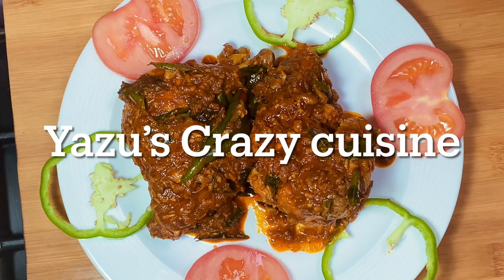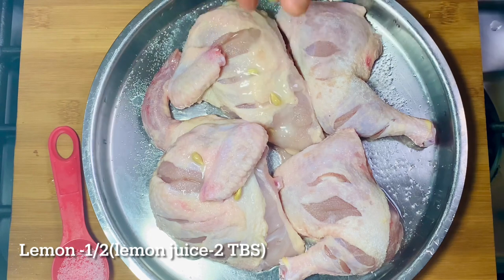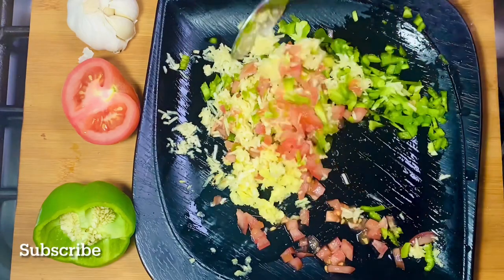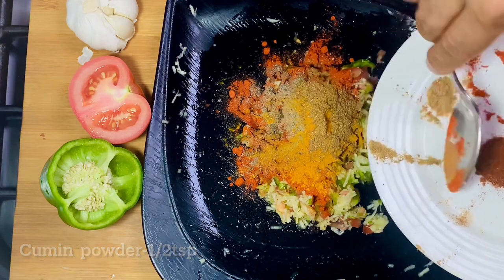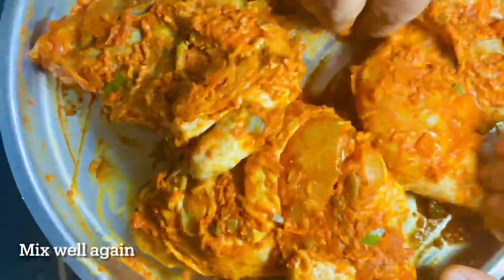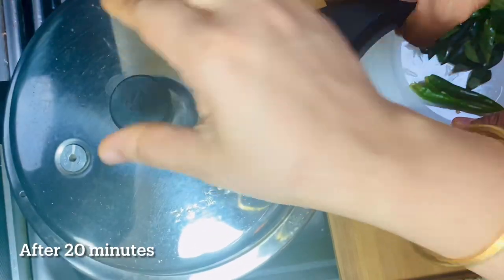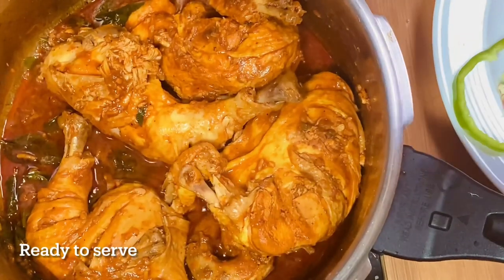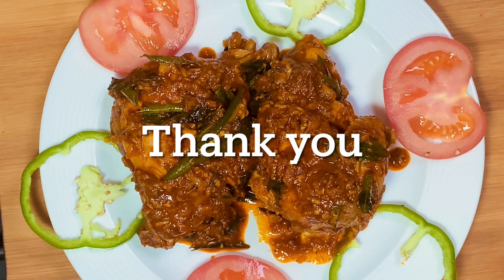Spicy Garlic Chicken [ Easy COOKER CHICKEN ] Malayalam Recipe Video | Cooking with |243rd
Mouth watering recipe,super easy and quick recipe for spicy garlic chicken, taste guaranteed. 243rd Cooking Video from @YazusCrazycuisine  . Within 20 minutes trending Cooker full  Chicken modified for bachelor  /കുക്കർ ചിക്കൻ/Full chicken roast in cooker.
This recipe is very easy to customize. Feel free to get creative and use your favorite herbs and seasonings! since we started using pressure cooker. Everything cooks up so fast and the flavors are extremely good ! This recipe for pressure cooker whole chicken is something we have  been testing how to make full roast chicken very easy .
A pressure cooker can change your life in the kitchen. It can certainly save you time that that you can spend doing other things!  it was always quite a process to infuse a chicken with flavor and get it fully cooked, while also keeping meat moist. we brined, marinated, “dry aged” in our fridge overnight, chicken was rarely as moist or flavorful as what I’d enjoy in a high-end restaurant until now. a pressure cooker is an indispensable tool for healthy cooking in a hurry. There’s no advance preparation, no brining or basting. And in the short time it cooks, you’ll have just enough time to make your sides.
Spicy garlic chicken recipe Malayalam | bachelor special | cooking with | cooker chicken | 243rd
Ingredients:
Chicken -1
Garlic - 1 grated (full)
Grated ginger - 1 TBS
Capsicum -1/2
Tomato - 1/2
Chili powder - 2 TBS

ഈ പാചകക്കുറിപ്പ് ഇഷ്ടാനുസൃതമാക്കാൻ വളരെ എളുപ്പമാണ്. സർഗ്ഗാത്മകത നേടാൻ നിങ്ങളുടെ പ്രിയപ്പെട്ട ഔഷധസസ്യങ്ങളും,  മസാല കൂട്ടുകളും,  സുഗന്ധങ്ങളും ഉപയോഗിക്കാൻ മടിക്കേണ്ടതില്ല!
ഞങ്ങൾ പ്രഷർ കുക്കർ ഉപയോഗിക്കാൻ തുടങ്ങിയപ്പോൾ മുതൽ എല്ലാം വളരെ വേഗത്തിൽ പാചകം ചെയ്യുന്നു,   ഈ പാചകക്കുറിപ്പ് എങ്ങനെ ഫുൾ ചിക്കൻ  റോസ്റ്റ്  വളരെ എളുപ്പമാക്കാം  എന്ന് ഞങ്ങൾ പരീക്ഷിച്ചുകൊണ്ടിരിക്കുകയാണ്.
ശരിയായി ഉപയോഗിച്ചാൽ, ഇന്നത്തെ പ്രഷർ കുക്കറുകൾ നിങ്ങളുടെ അടുക്കളയിലെ മറ്റേതൊരു ഉപകരണങ്ങളേക്കാളും അപകടകരമല്ല..നിങ്ങൾക്ക് മറ്റ് കാര്യങ്ങൾ ചെയ്യുന്നതിന്  ചെലവഴിക്കാൻ കഴിയുന്ന നിങ്ങളുടെ സമയം തീർച്ചയായും ഇത് ലാഭിക്കും! ഒരു ചിക്കൻ‌ പൂർണ്ണമായും പാകം ചെയ്യുന്നതും എല്ലായ്പ്പോഴും ഒരു പ്രക്രിയയായിരുന്നു.
 തിടുക്കത്തിൽ ആരോഗ്യകരമായ പാചകത്തിന് ഒഴിച്ചുകൂടാനാവാത്ത ഉപകരണമാണ് പ്രഷർ കുക്കർ.ചുവടെയുള്ള പ്രഷർ കുക്കർ ചിക്കൻ പാചകക്കുറിപ്പ് ലളിതമോ കൂടുതൽ ലളിതമാണ്. മുൻകൂർ തയ്യാറെടുപ്പുകളൊന്നുമില്ല,  ഇത് പാചകം ചെയ്യുന്ന ചുരുങ്ങിയ സമയത്തിനുള്ളിൽ, നിങ്ങളുടെ വശങ്ങൾ നിർമ്മിക്കാൻ നിങ്ങൾക്ക് മതിയായ സമയം ലഭിക്കും